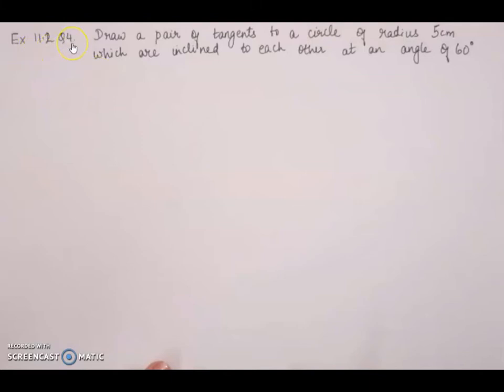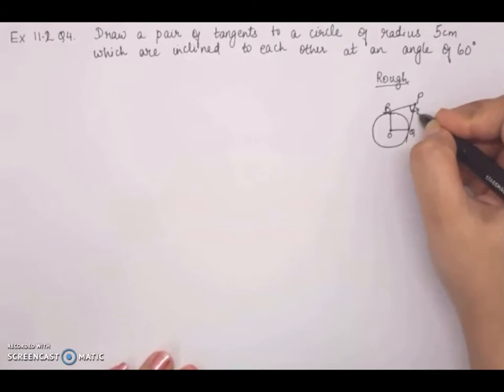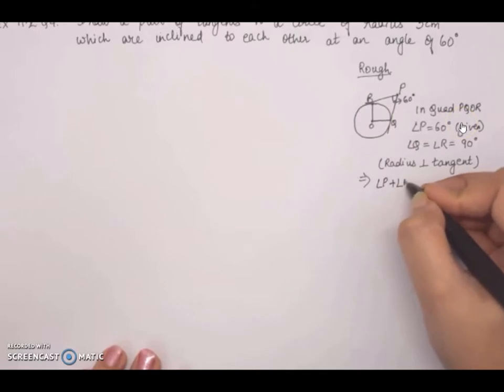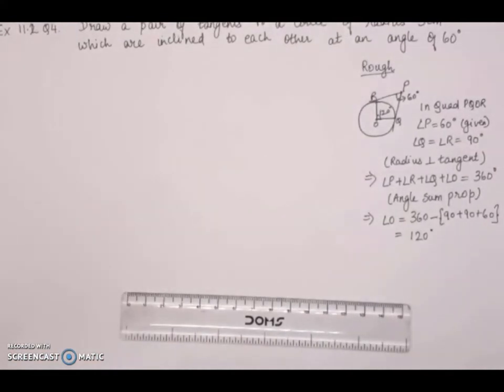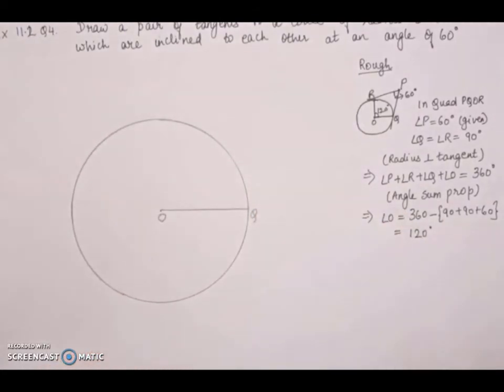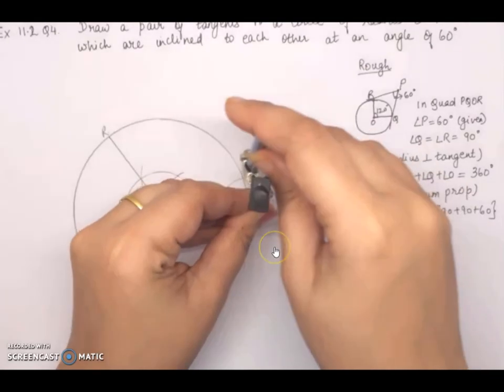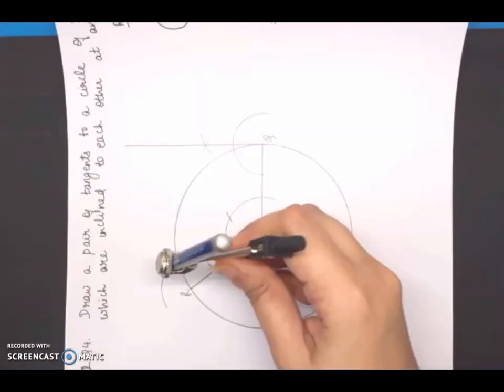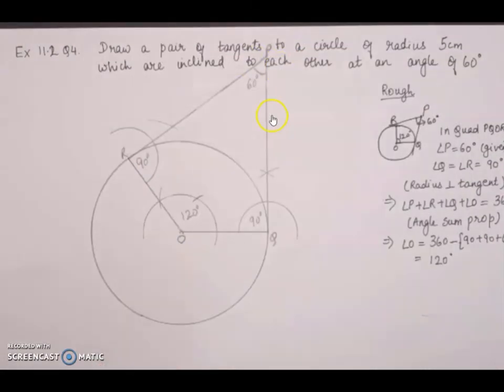Constructing tangents to a circle when angle between them is given {EX 11.2(Q.4)}